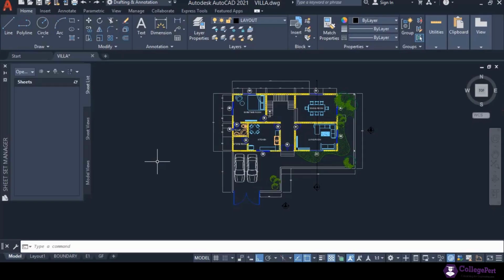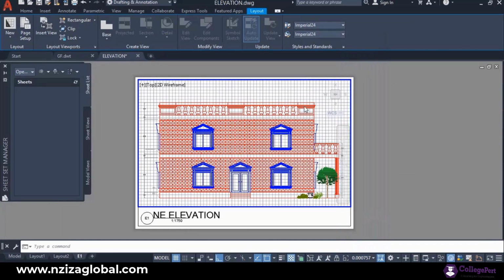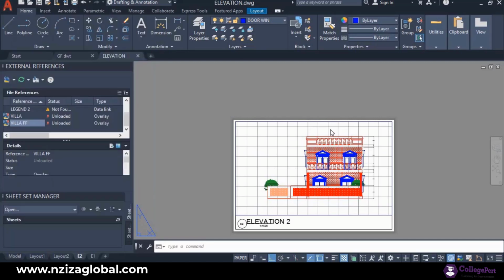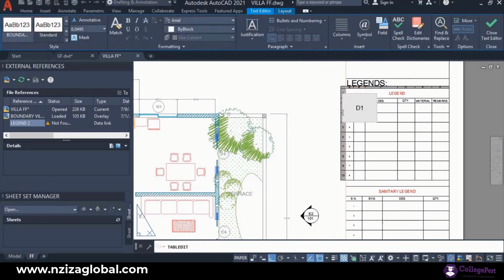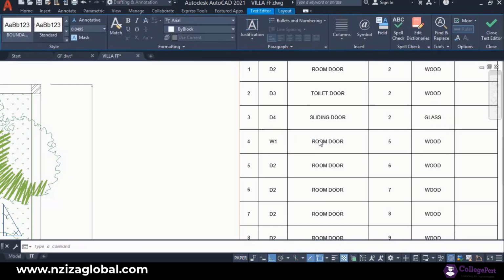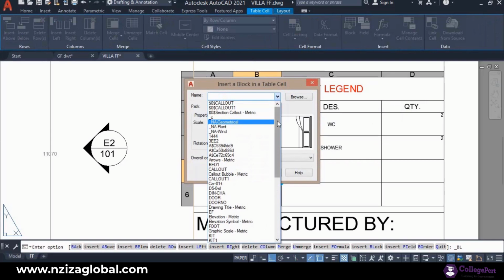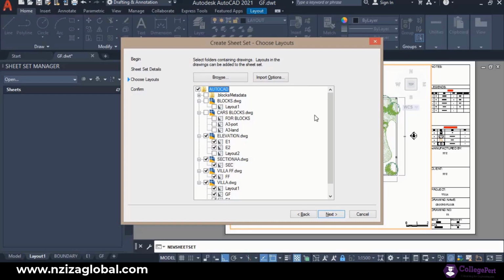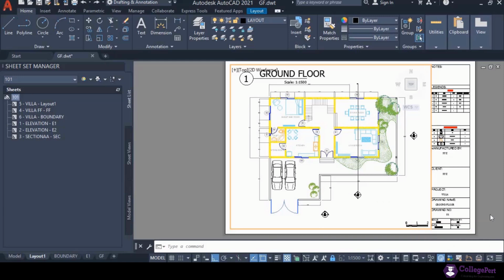Prepare sheet set and export PDF Documents in AutoCAD - Nziza Global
During the course, students get acquainted with the techniques for creating drawings in AutoCAD. The trainer will describe the means of conceptual design, detail, and documentation.
You will gain experience that will help and inspire you to advance in your personal and professional development. You will attain skills in a practical way with the help of sample project designs and assignments.